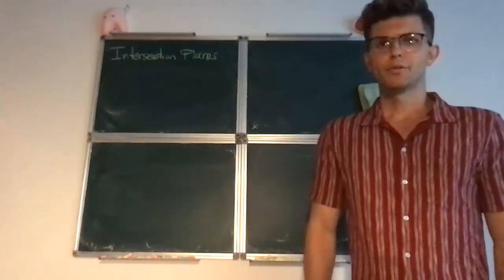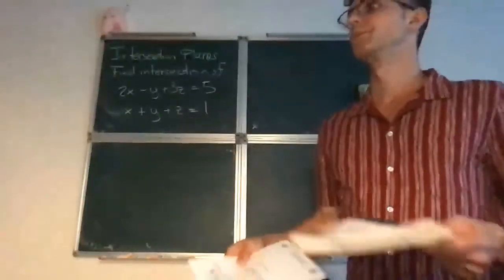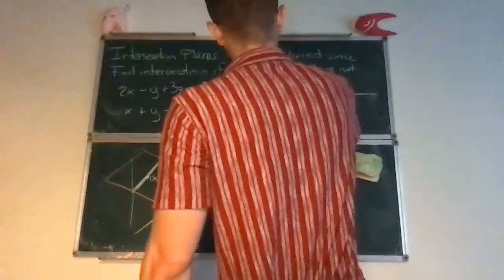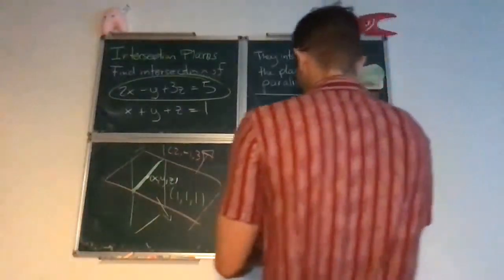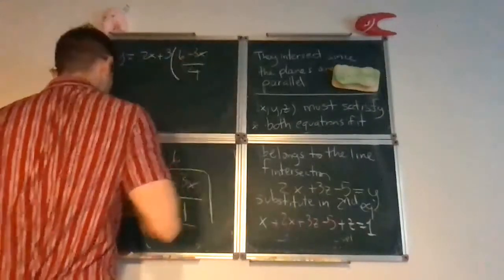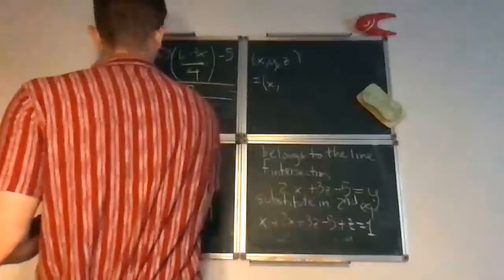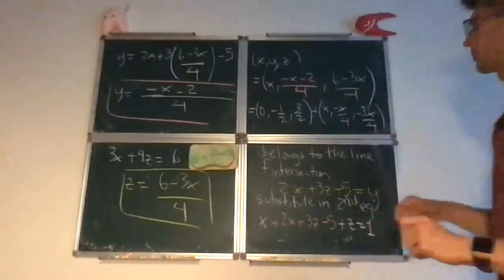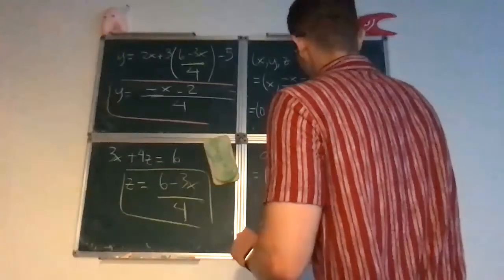Intersection of Planes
The intersection of two planes in general is a line. A similar example appears on page 4 of the pdf